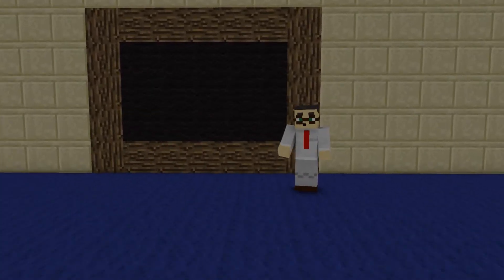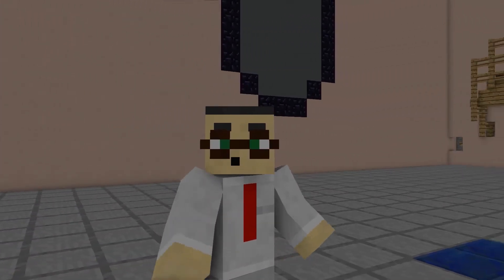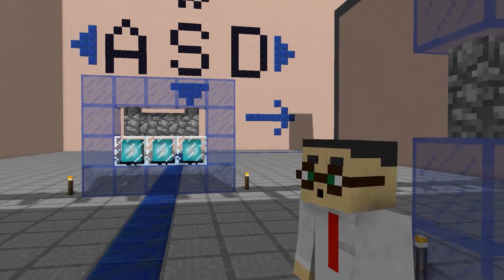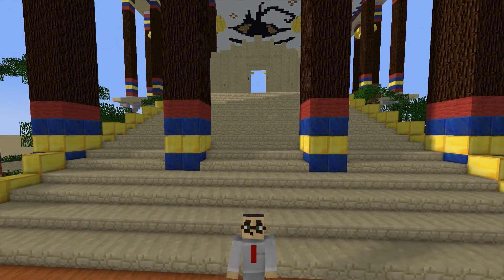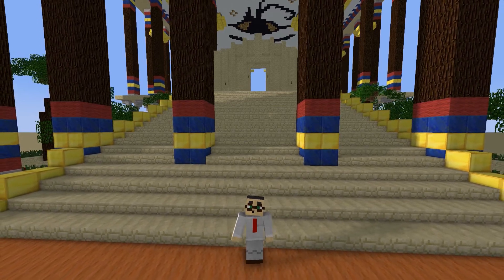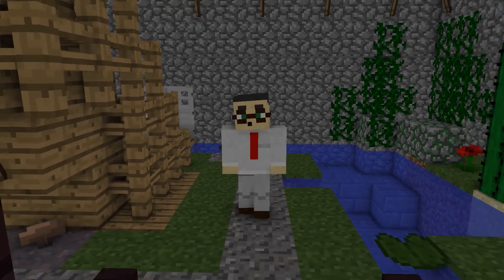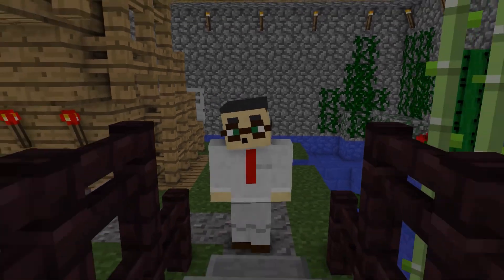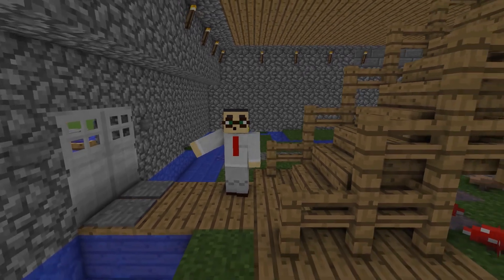5 Ideas for Minecraft in primary classrooms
Here’s a short video for any primary teacher thinking about Minecraft in the classroom. There is so much more to talk about but these 5 points are, I think, a great place to start.

Those worlds that were not built by myself of my students came from Minecraft EDU or this wonderful world
. A wonderful place to start exploring what Minecraft has to offer.